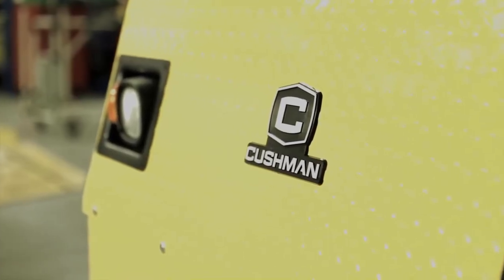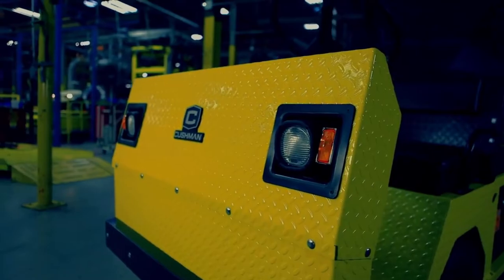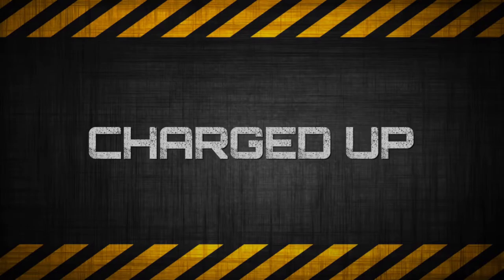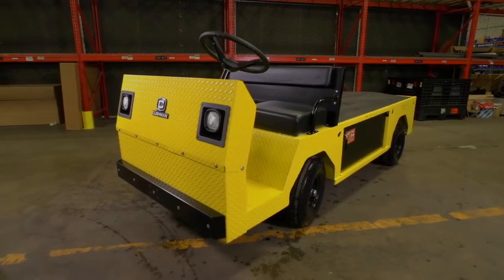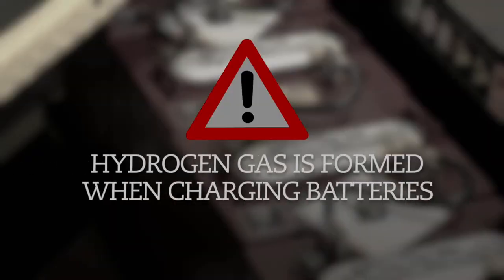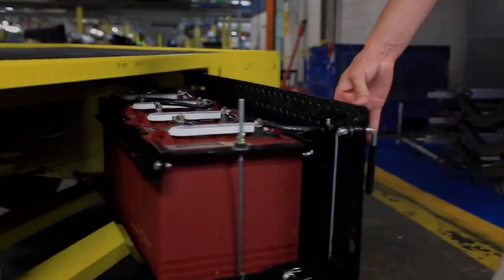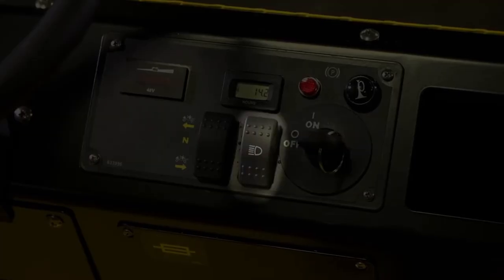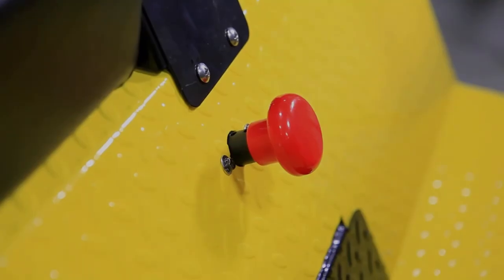Safety Tips for Cushman® Titan® XD For Sale in Vandalia, OH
When performance matters, the Titan® XD, with AC power and IntelliBrake™ technology, delivers increased efficiency to take the burden out of your day. Visit Power Equipment Solutions for more details today!

Features
• 48V AC Electric Drivetrain: Haul up to 8,000 -lbs.
• 2- or 4-Passenger Options: Seating capacity choice to suit your needs.
• 21.6-sq-ft Cargo Deck: Stack up inventory and supplies.
• IntelliBrake Technology: Increased safety with automatic braking.
• Functional Dash: Standard USB ports, multifunction display and speed control switch.
• Diamond-Plated Steel: Built to last.

Power Equipment Solutions
165 N Dixie Dr | Vandalia, OH 45377